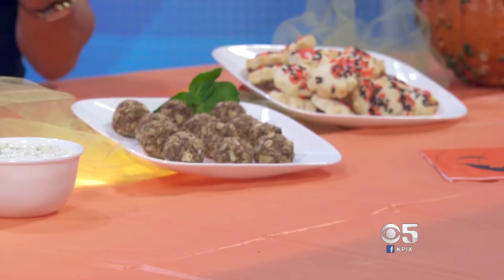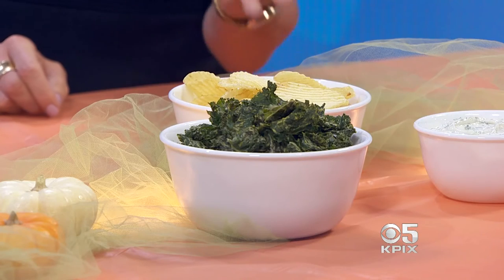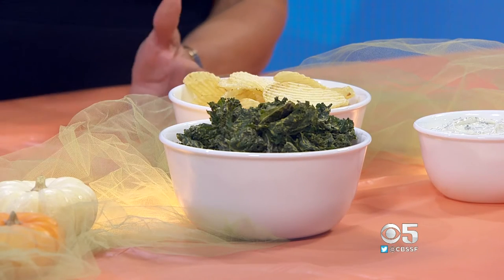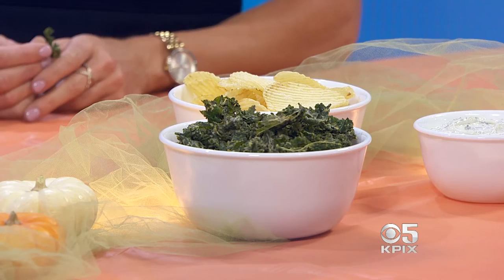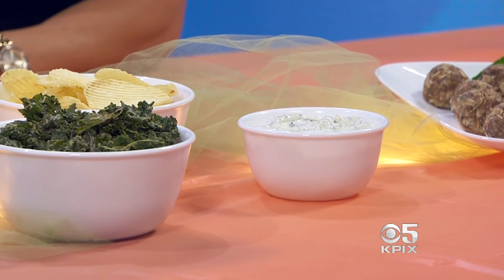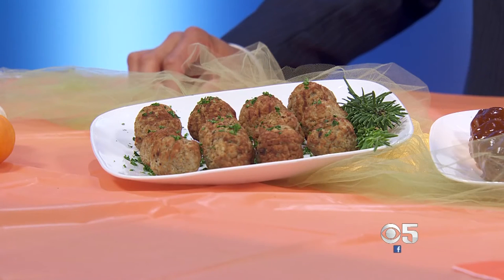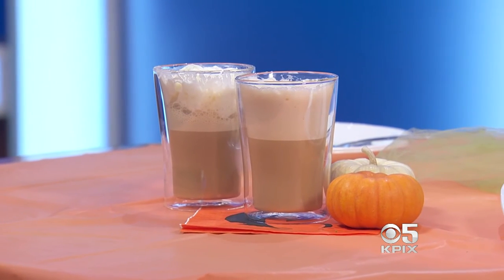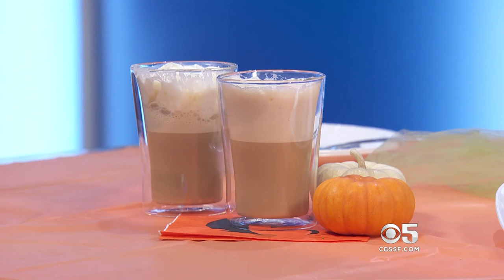Bay Sunday - Fit Chef Katy Shares Some Tricks For Healthy Eating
Bay Sunday host Kenny Choi talks to Fit Chef Katy about some post-Halloween tricks for healthy eating.